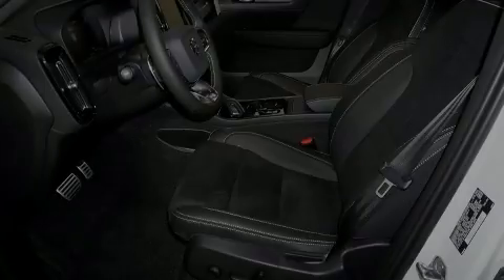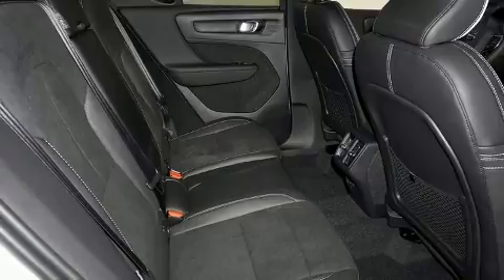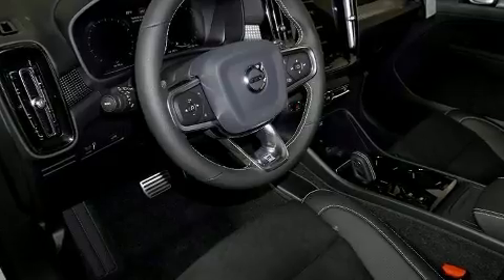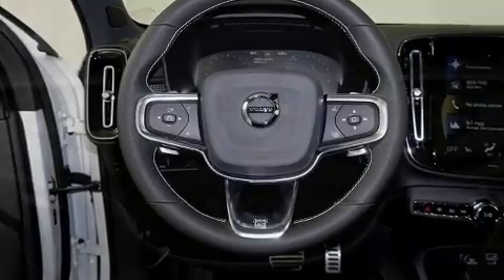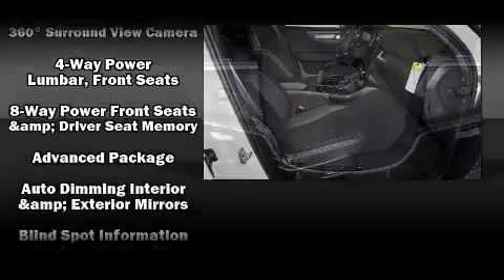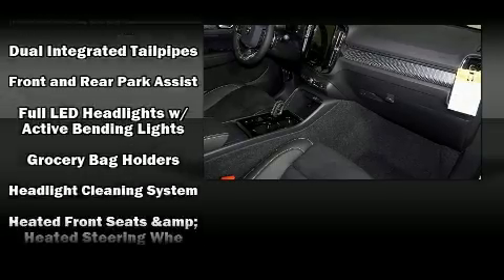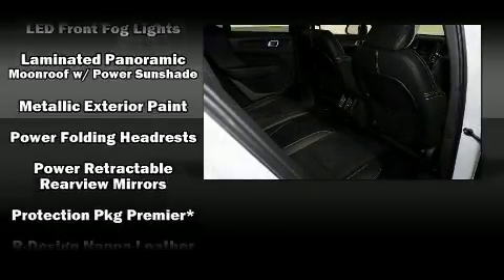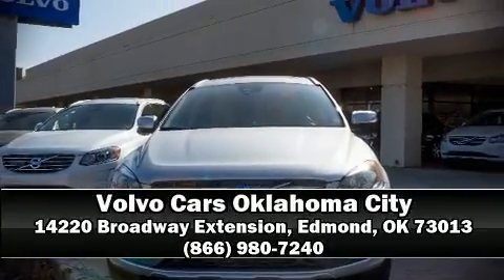2020 Volvo XC40 T4 R-Design in Edmond, OK 73013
Sensibility and practicality define the 2020 Volvo XC40. It features a front-wheel-drive platform, an automatic transmission, and a 2 liter 4 cylinder engine. The engine breathes better thanks to a turbocharger, improving both performance and economy. Volvo prioritized fit and finish as evidenced by: power front seats, a built-in garage door transmitter, automatic temperature control, front fog lights, tilt steering wheel, power moon roof, and cruise control. Volvo also prioritized safety and security by including: dual front impact airbags, head curtain airbags, traction control, brake assist, anti-whiplash front head restraints, a panic alarm, an emergency communication system, and 4 wheel disc brakes with ABS. You'll never lose visibility with rain sensing wipers, which activate automatically when the drops start to fall. Our knowledgeable sales staff is available to answer any questions that you might have. They'll work with you to find the right vehicle at a price you can afford. We are here to help you.